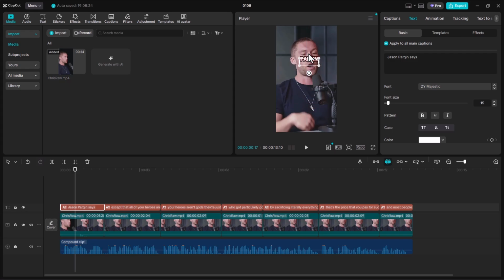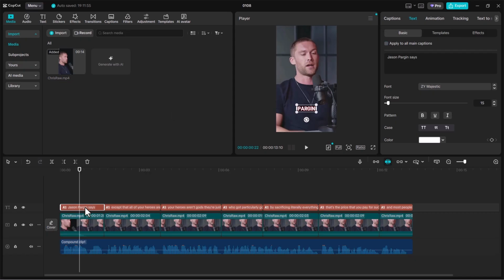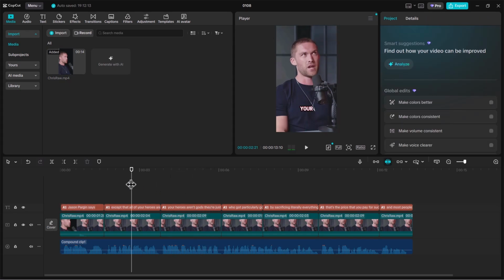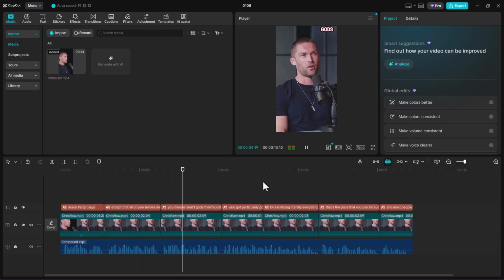How to Move Text Captions Separately on Capcut 2026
In this video, you’ll learn how to move text captions separately on CapCut 2026 and fix the issue where captions keep moving together instead of individually. When adding subtitles, it’s common to run into problems where CapCut captions are not independent, making it difficult to adjust timing and position. This tutorial shows you how to split captions in CapCut properly so you can move each text caption on its own without affecting the rest.

You’ll also learn how to put captions in CapCut the right way, how to split text on CapCut, and how to add captions with CapCut for cleaner and more flexible editing. Whether you’re creating short-form content or long videos, this method works perfectly for adding subtitles to videos on TikTok and Instagram while keeping full control over placement and animation. You’ll see how to fix the CapCut captions moving together issue and make sure every caption behaves like a separate text layer.

By the end of this guide, you’ll know how to move text captions separately on CapCut, adjust CapCut subtitle positioning, and edit captions individually with ease. This step-by-step CapCut tutorial helps you create professional-looking subtitles that stay exactly where you want them, making your videos more engaging and easier to watch in 2026.